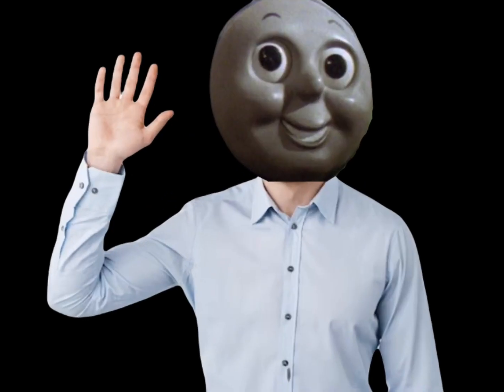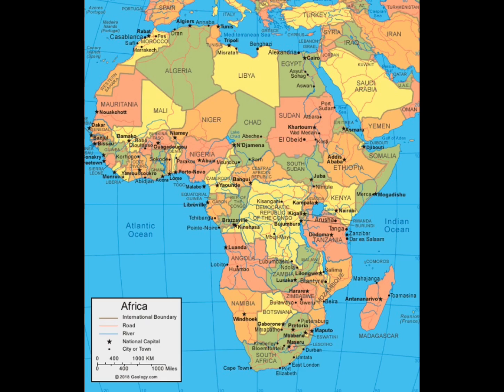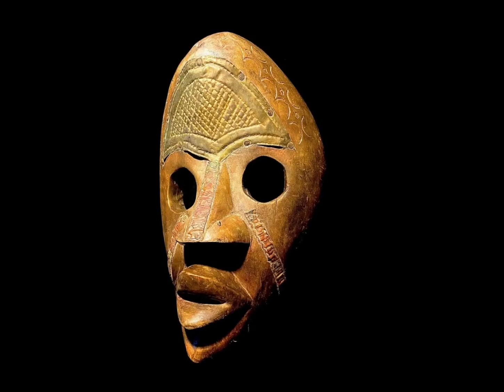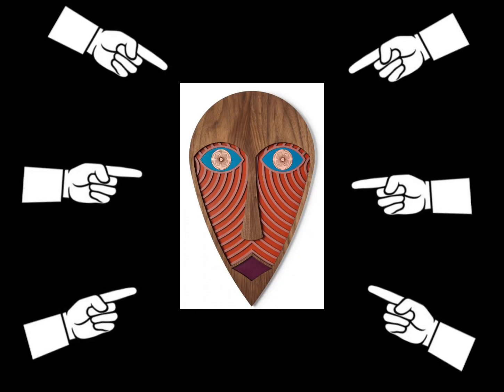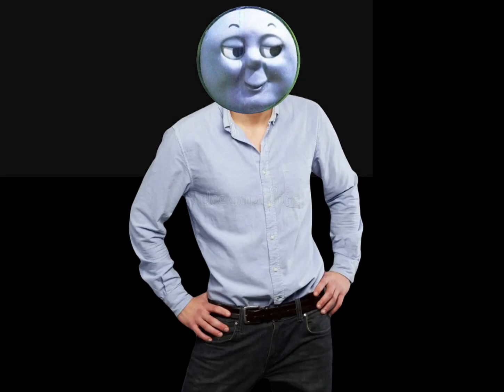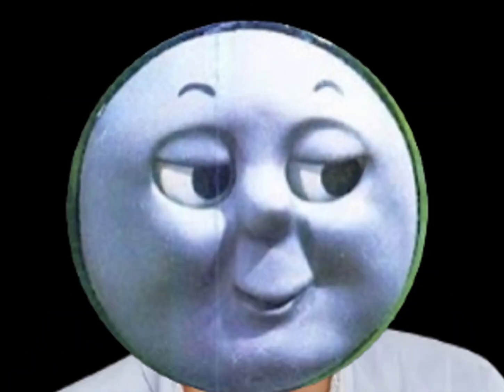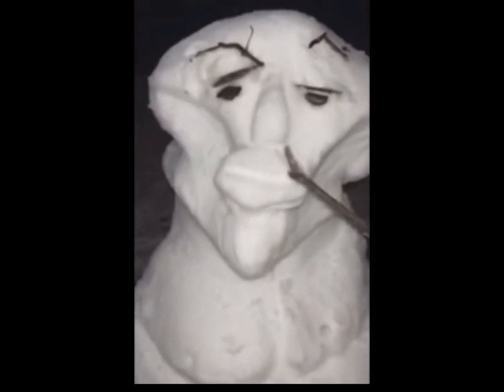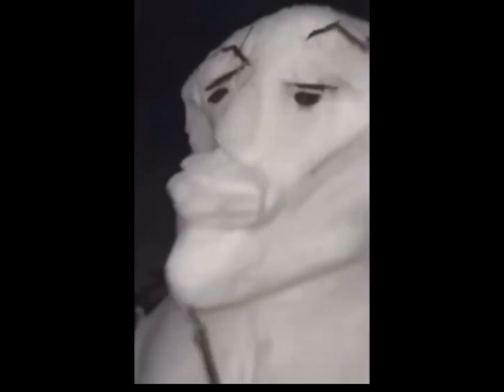Trying to act like Martincitopants pt1: the art project